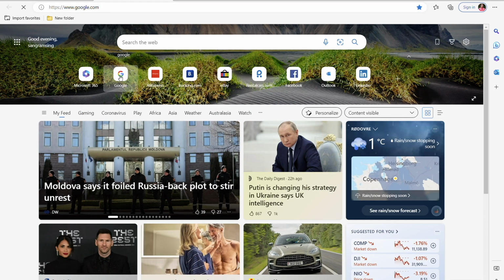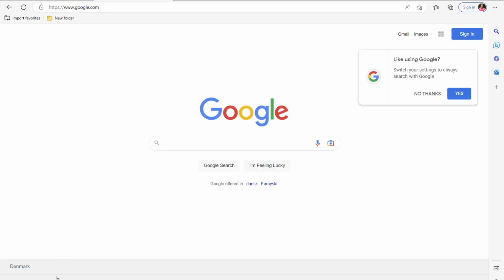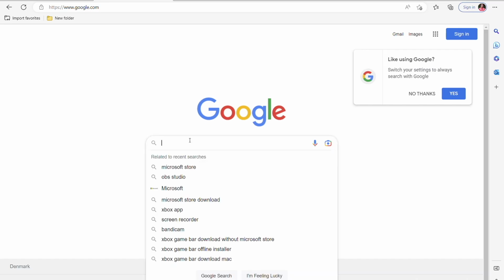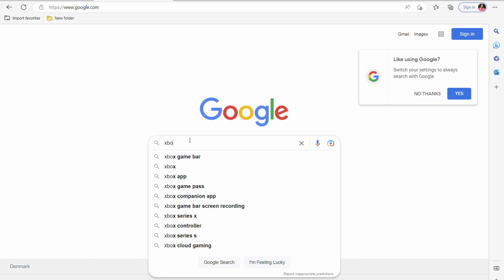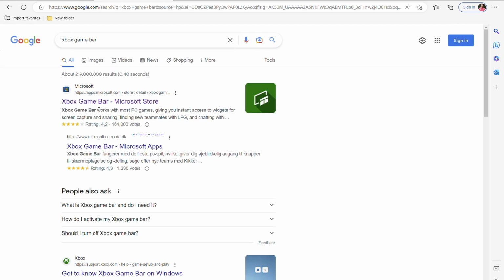How to Screen Record in Windows 10 for Free | Built-in Screen Recorder Tutorial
Looking to record your screen on Windows 10 without any third-party software? In this step-by-step guide, I’ll show you how to use the built-in screen recorder in Windows 10. Whether you want to capture gameplay, tutorials, or presentations, this simple and free tool will help you get the job done. Watch this video to learn how to use the Windows 10 screen recording feature effortlessly and start recording today!

Windows Key + Alt + R